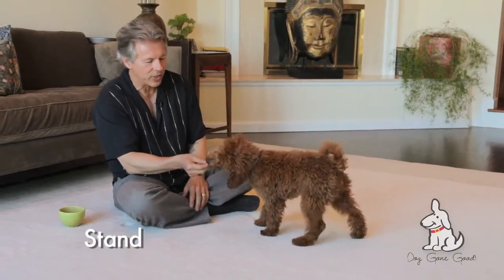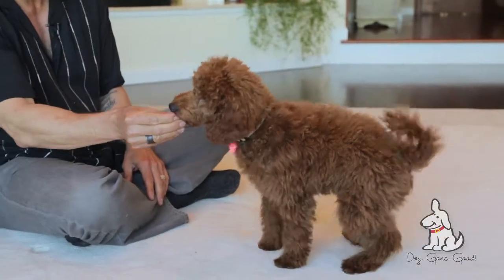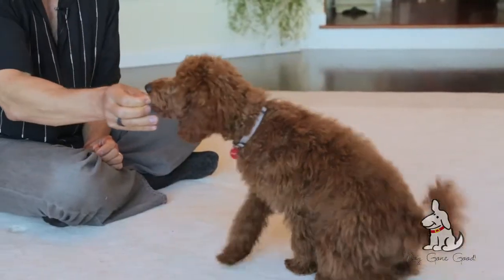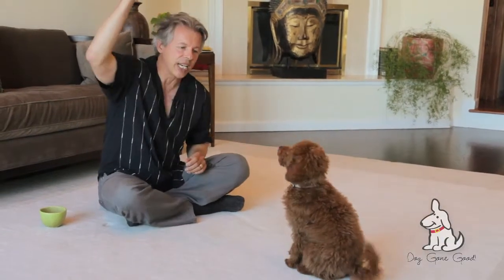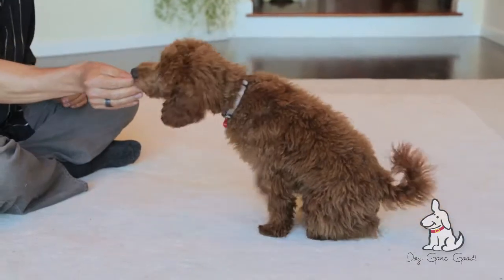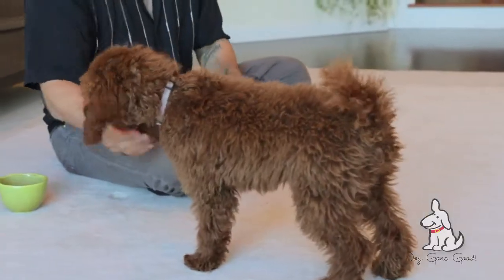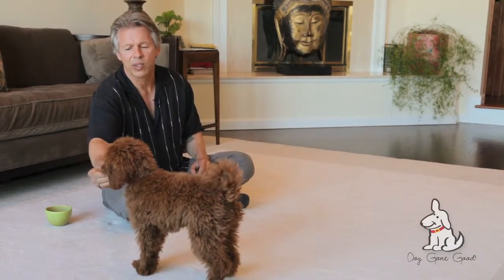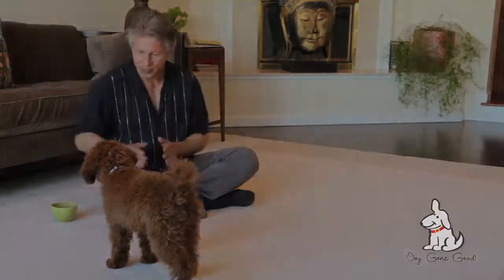Teaching "Stand" to a Puppy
Dog Gone Good! Expert dog trainer Mike Wombacher teaches the Stand command.